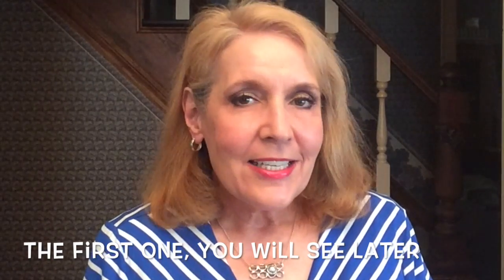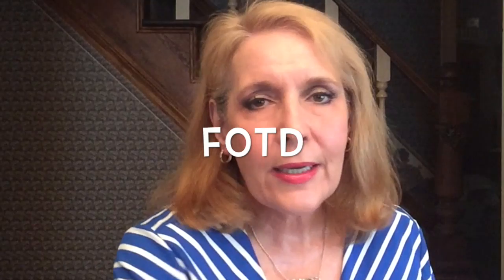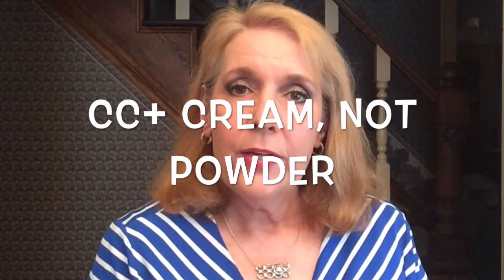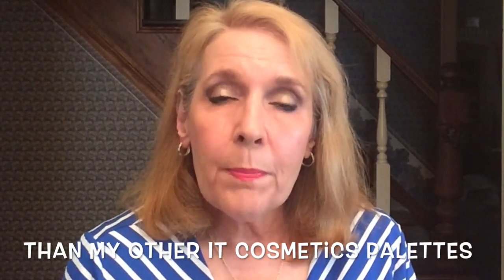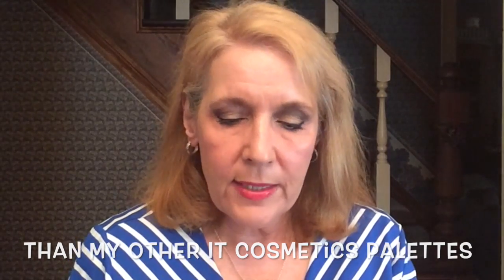Face Of The Day (FOTD) + HAIR Talk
Today, I am doing a a FOTD, for an upcoming video. I just cannot stay off the topic of hair! WARNING:, many transitions, because I was struggling for words today.

Below are a some links to help you locate, and price a product. Always check for the best price possible. If you should click on these links, I may receive income. Please let me know if a link does not work.
ON MY MY FACE TODAY: **=given to my by It Cosmetics
I used a lot of makeup today.

IT Cosmetics CC+ Cream 50 SPF Medium

Mally Face Defender, No longer on sale at discounted price:

Milani Blush in Tea Rose

Becca Opal Highlighter: This is a 3 piece set for only $20.00, I wish I had purchased this one

**Superhero Mascara (I'm still using the on I purchased)
Or
QVC - 2 for $26.36 is still available search Superhero

NYX Tame & Frame
Applied with:
Trish McEvoy Eyebrow Brush

Catrice Cosmetics Waterproof Eyeliner Rendez-Blue

Sonia Kashuk Eyeliner Palette or at some Target Stores

e.l.f. liner sealer, and primer

Wet n Wild Photo Focus Eyeshadow Primer (same as Fergie Take on the day):

**The New Superhero Eye Transforming Anti-Aging Eyeshadow palette

Too Faced Natural Matte Palette

Milani Lipstick in Blushing Beauty
SKINCARE PRODUCTS I USE - See video linked below. It was uploaded on June, 16 2016.  In the "Show More" links will be provided for the products I use, along with step-by-step instructions:

My favorite "tool" I use to examine my skin, and tweeze my eyebrows. I've owned my for 9 years, and still love it.
Floxite 15x Magnification Lighted Mirror - (This is the best price I found, and it’s $28.00 less than I paid for it)

Computer Used Apple Macbook Pro 13.3”
Free Student Prime for 6 months

All products mentioned by me, I  have purchased , or given to me as gifts by personal friends, and family. Should I ever receive a product free, I will definitely mention it.